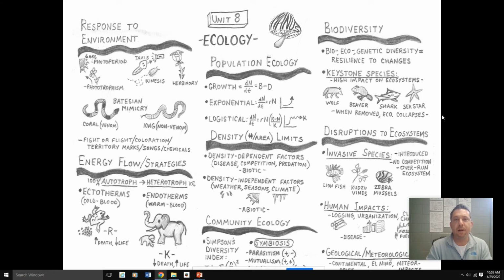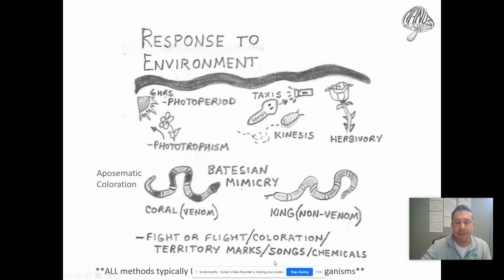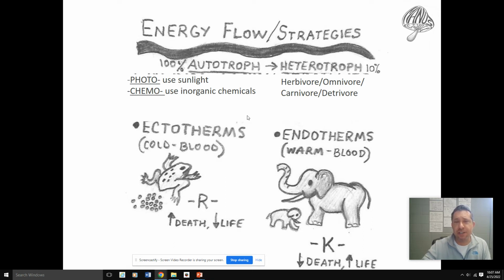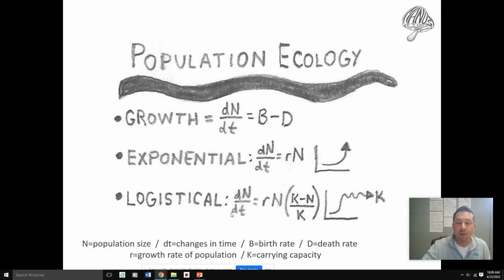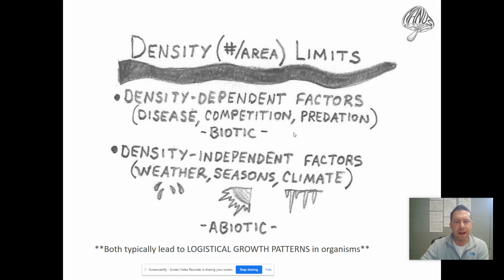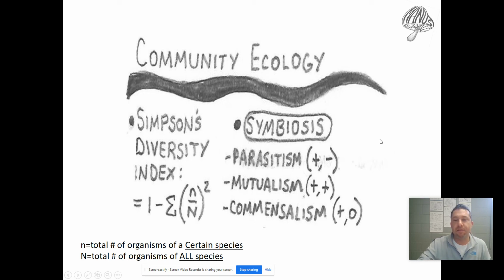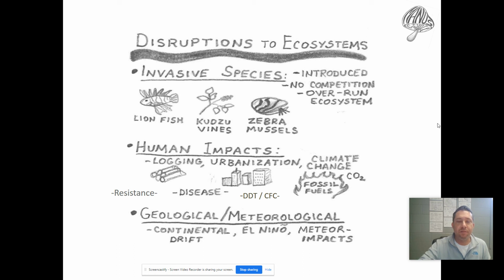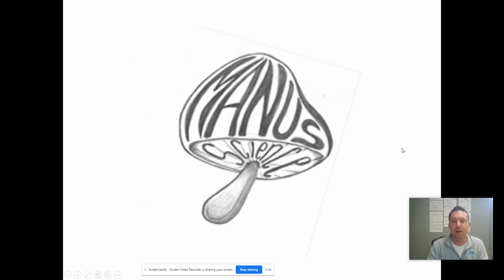2022 AP Biology Unit 8 Ecology Review